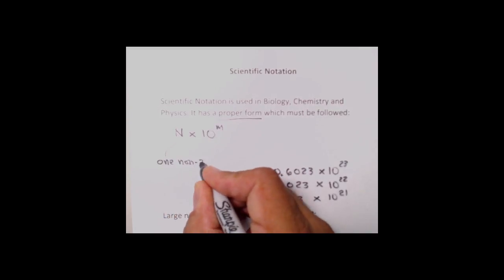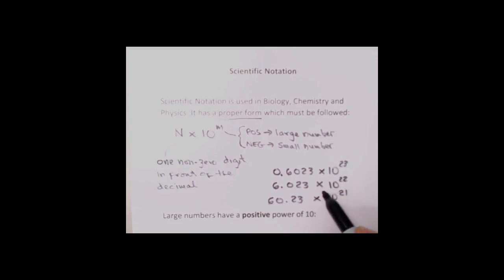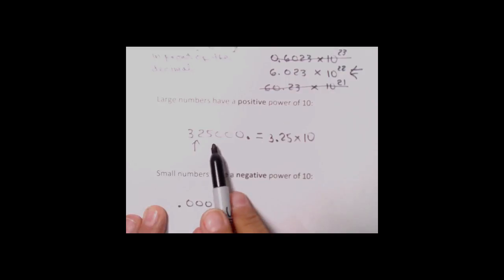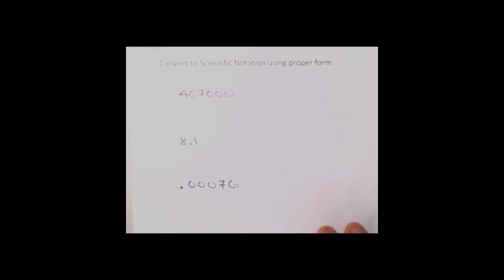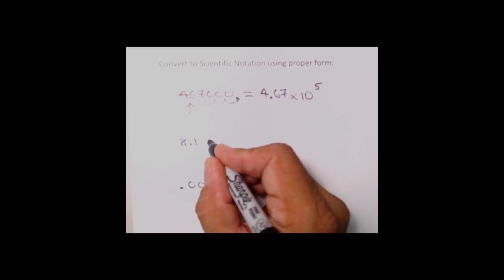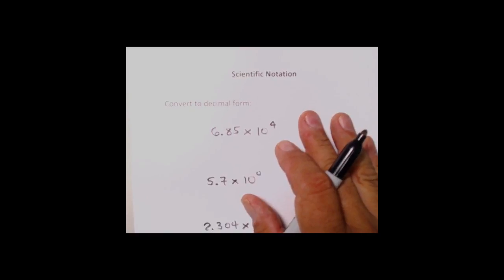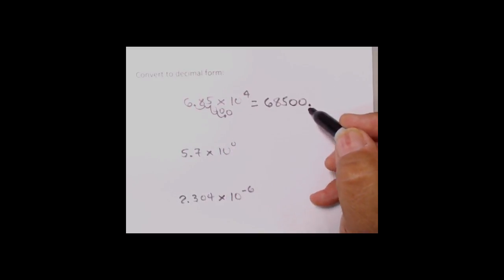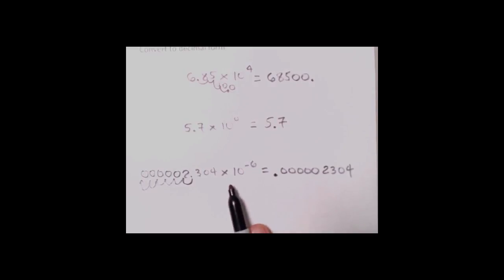64 Scientific Notation